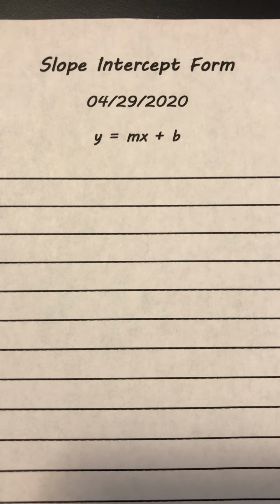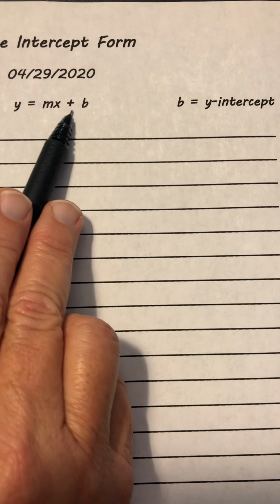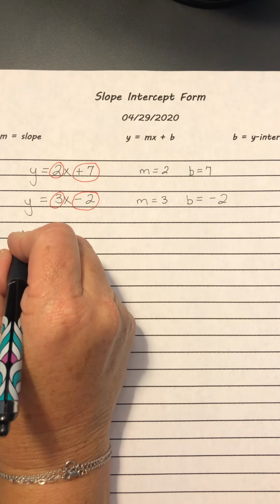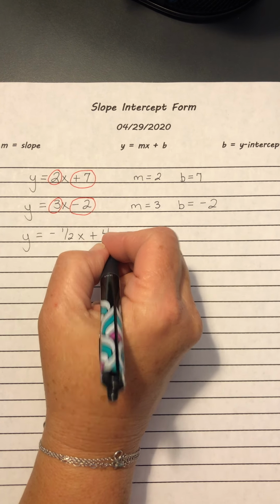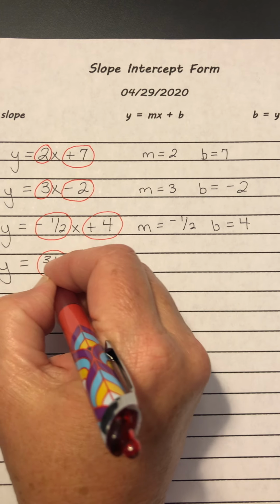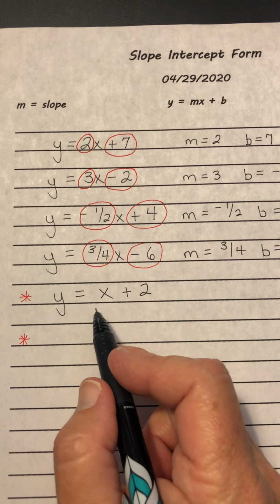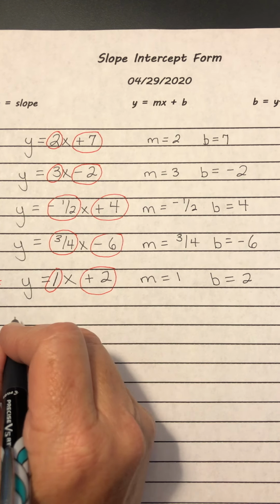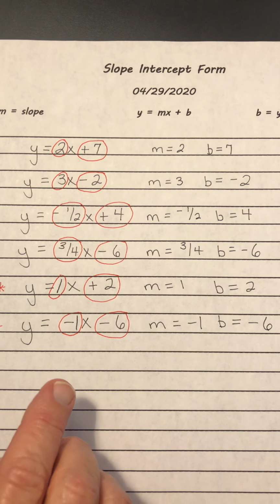April 28, 2020